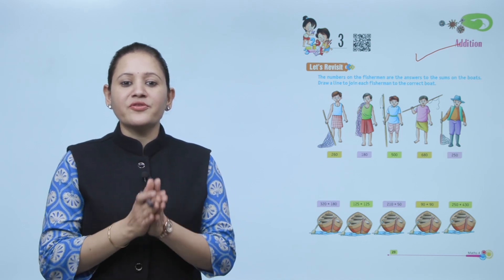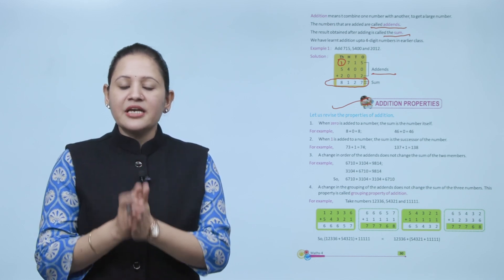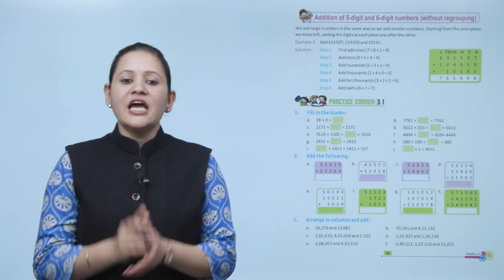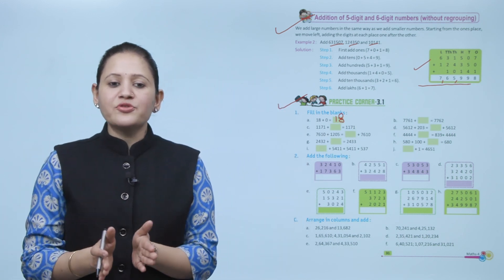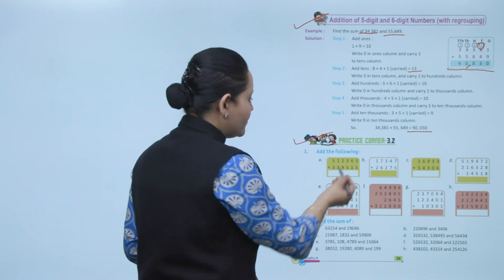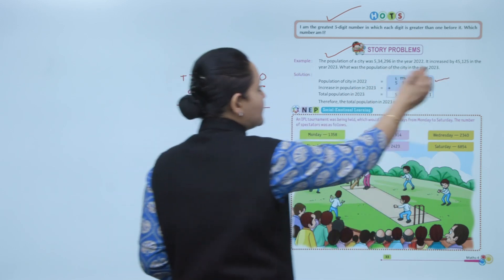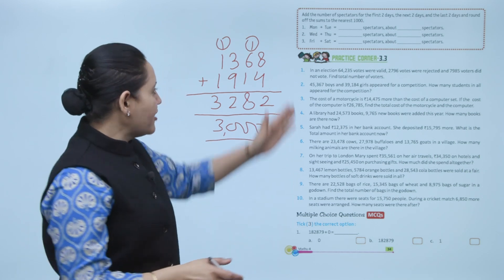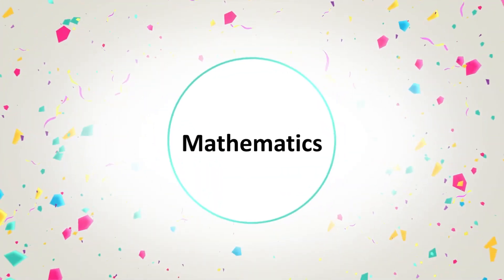Ch 3 | Maths | Class 4 | Addition | For children